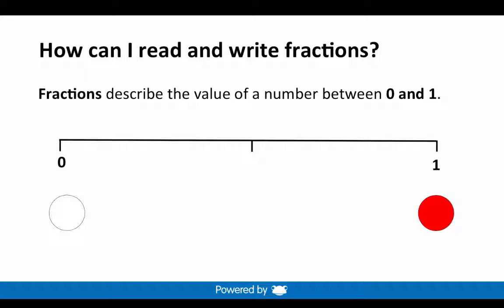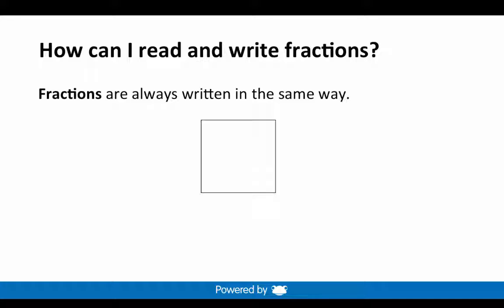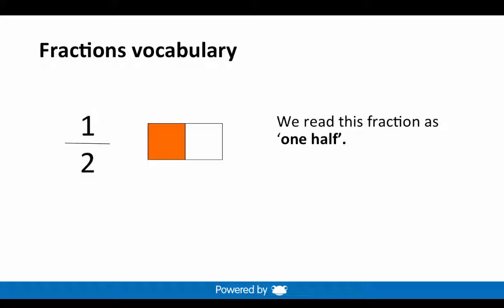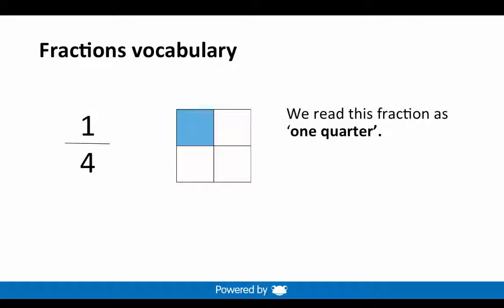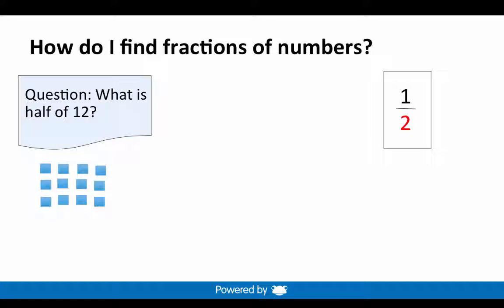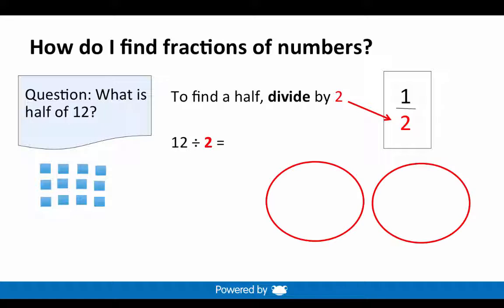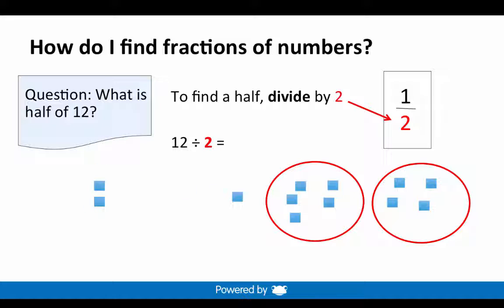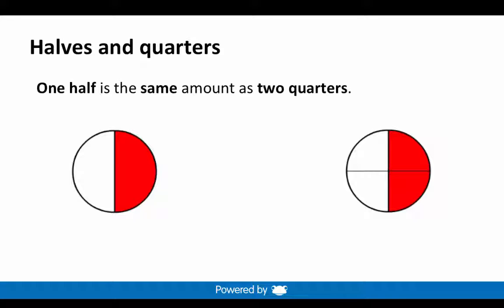Halves and quarters